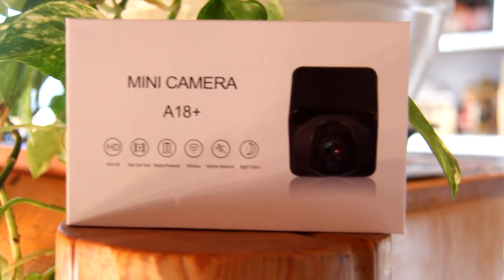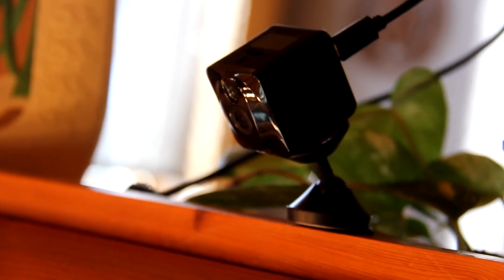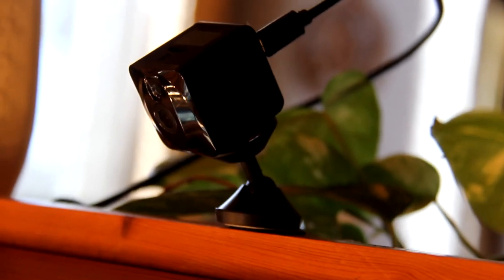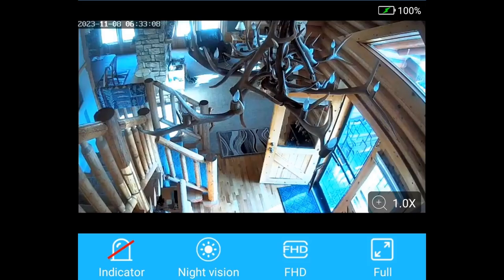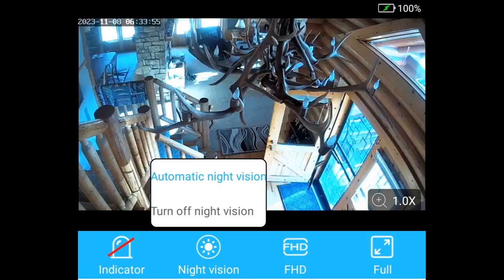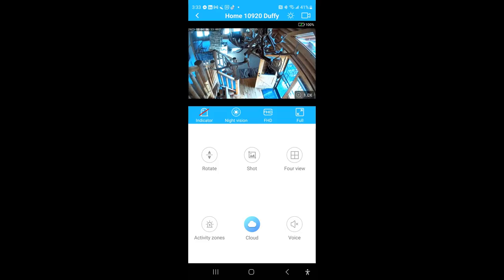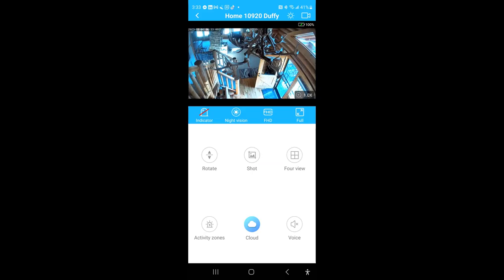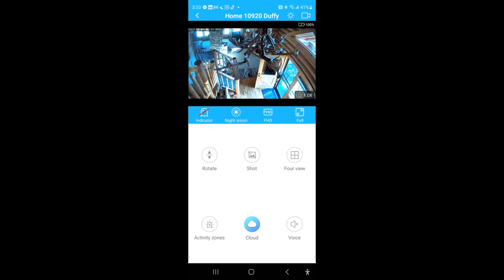Mini Marvel: A18+ Mini Camera - Compact Security with Big Features REVIEW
This great little security camera is available

As someone who takes the security of personal and professional spaces seriously, I was on the hunt for a surveillance system that was not only compact but also laden with advanced features. The Mini Camera A18+ from Amazon has been a delightful discovery that caters to all these needs and more.

First Impressions:
Out of the box, the A18+ Mini Camera is impressively small, a tiny titan in the surveillance game. It promises discretion and versatility. I could place it anywhere without drawing attention, a pivotal factor for effective surveillance.

Setting Up:
Setting up was a breeze. The manual is clear and concise, making the process straightforward for even those who aren't tech-savvy. Within minutes, it was up and running, fully integrated with my home Wi-Fi network (Note: it supports 2.4GHz but not 5 GHz). No wires, no fuss.

Video Quality:
The promise of 4K live video had me skeptical at first, but the A18+ delivers with crystal-clear image quality. The wide viewing angle ensures I get a comprehensive view of my space without blind spots. Daytime footage is pristine, and the night vision is no less impressive. The transition to night mode is seamless, providing excellent coverage up to 30 feet in total darkness.

AI Motion Detection:
What sets this mini camera apart is its smart AI motion sensor. Not only does it capture motion, but it also sends real-time alerts to my phone. I appreciate the ability to customize motion zones, focusing on areas of interest and minimizing unnecessary notifications.

Night Vision Capabilities:
The non-luminous IR lights are a game-changer. They are invisible to the naked eye, keeping the camera's operation discreet after dark. The footage recorded during nighttime is clear and detailed, a testament to the camera's advanced surveillance capabilities.

Battery Life:
The A18+ triumphs over other mini cameras with its long battery life. Its 1500mAh rechargeable battery lasted a full workday on a single charge, which is a significant advantage over others I've tried. Plus, the option to plug in for 24/7 operation means I'm covered round-the-clock.

Portability and Ease of Use:
The camera’s size and wire-free design make it not just a static surveillance device but a portable one. I've moved it between different locations, using it in various scenarios from monitoring a garage to keeping an eye on pets.

Overall Experience:
The Mini Camera A18+ is a robust solution for anyone seeking a comprehensive, hassle-free surveillance system. Whether for home or business use, its user-friendly setup, superior video quality, smart detection features, and excellent battery life make it a versatile and reliable choice. It's a small investment for a big peace of mind.

Verdict:
For anyone in the market for a mini camera that punches above its weight, the A18+ from Amazon is a no-brainer. It excels in performance, flexibility, and user experience, providing everything one needs for effective surveillance in a tiny, powerful package.